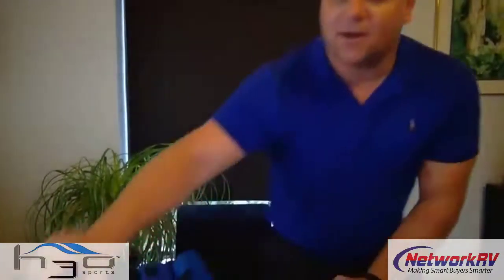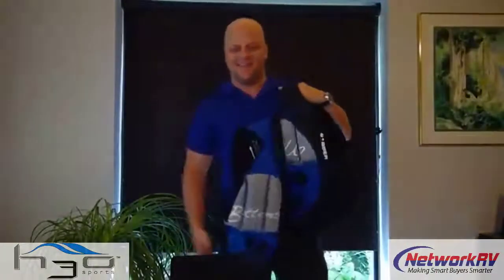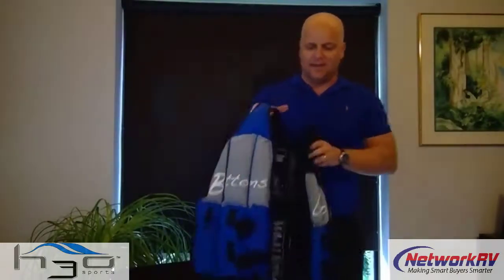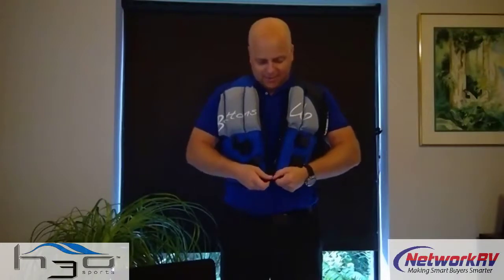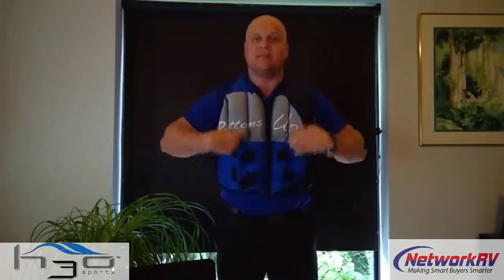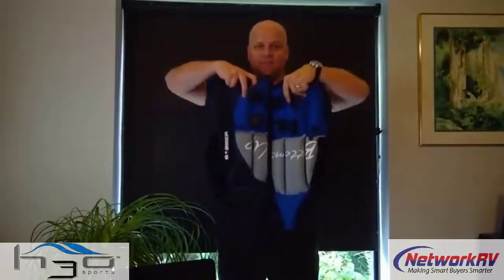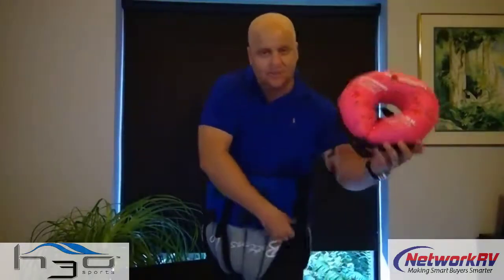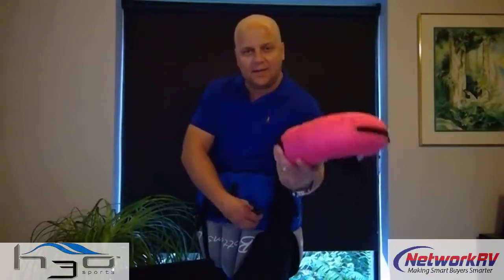Human Bobber A Multi Purpose Life Jacket & Floatation Device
A Totally Unique Multi-Purpose Life Jacket & Floatation Device - As Seen & Funded On Shark Tank